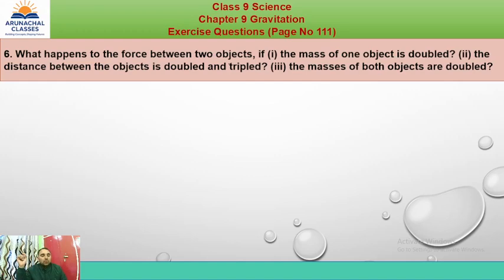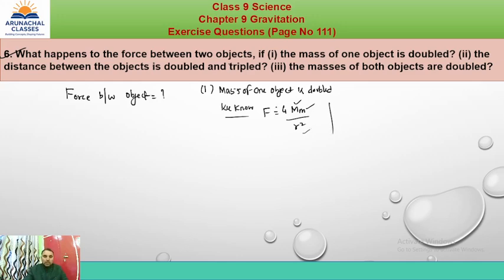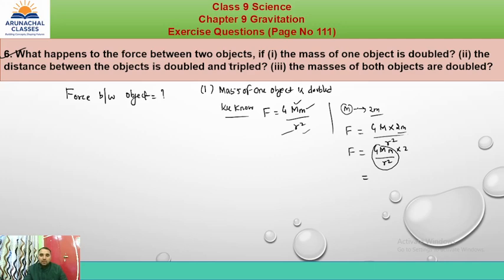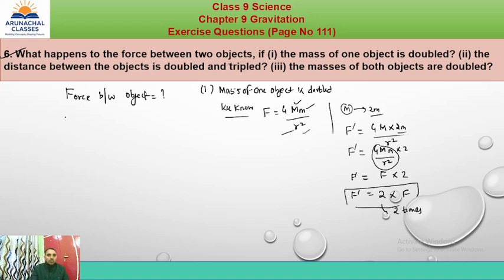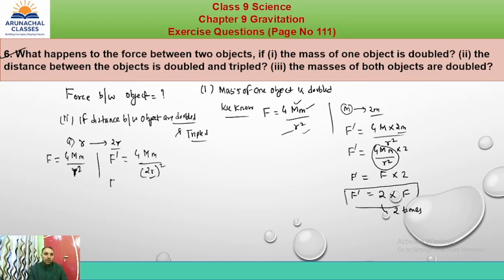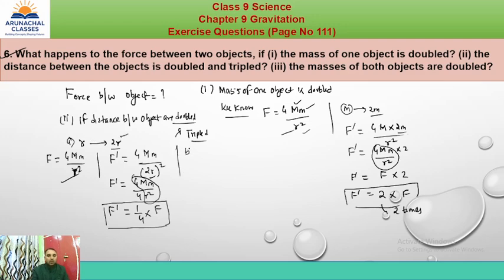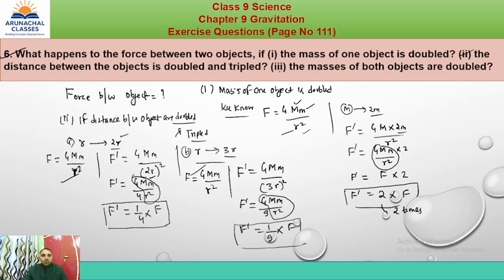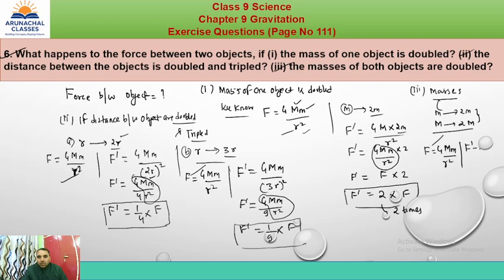Q 6 Exercise Pg No 111 Ch 9 Gravitation Class 9 Science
6. What happens to the force between two objects, if (i) the mass of one object is doubled? (ii) the distance between the objects is doubled and tripled? (iii) the masses of both objects are doubled?